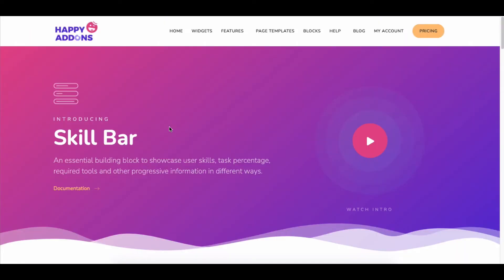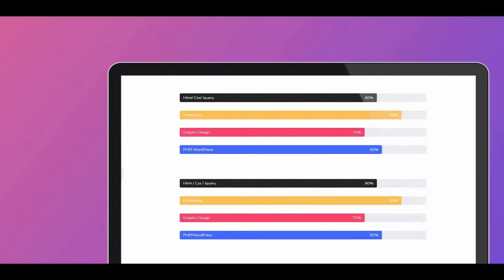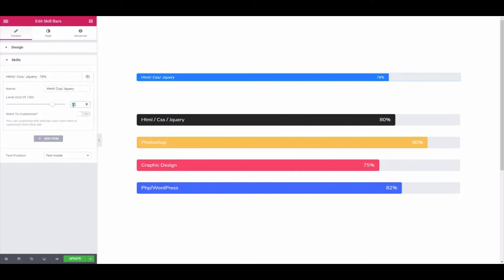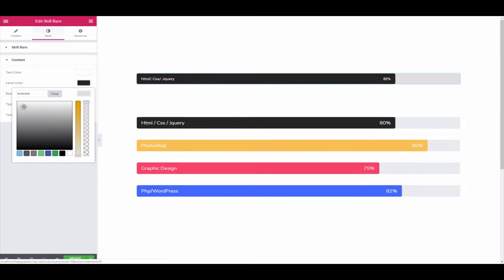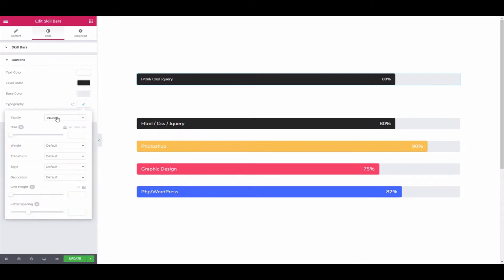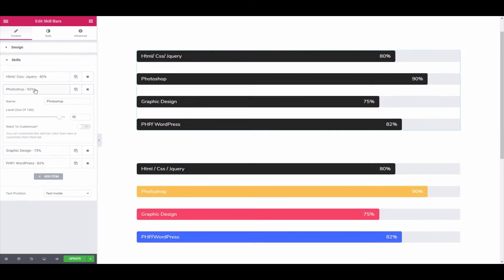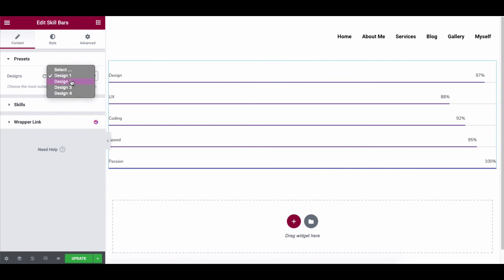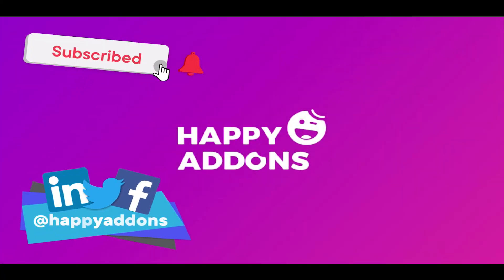How to Use Skill Bar Widget of Happy Elementor Addons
Want to show your skills on your portfolio website in a convenient way? Using the Skill bar widget of Happy Addons, you can showcase your skills, expertise, task percentages, required tools, and other information in different ways without needing to apply for any codes just from your frontend.

To get started with the process, you need to have the plugins below installed and activated:

In this video, we have demonstrated the entire process step-by-step. Once you entered the Elementor editing panel, you just need to add the widget from the left sidebar and then drag it to the designing area.

After that, you can add skill title, skill level, colors, height, weight, and more. Let’s check out the video tutorial and add more skills you like.

Time-stamp:
0:8 Introducing Skill bar widget
0:34 Required plugins to use Skill Bar Widget
0:48 Showing how to use skill bar widget on the editing panel
1:06 Adding skills
1:27 Adding styles to the content
1:38 Adding base color the design
2:13 Adjusting the structure
2:46 Using preset to reduce effort and time
3:02 Advanced settings